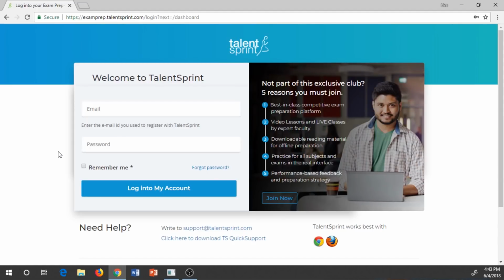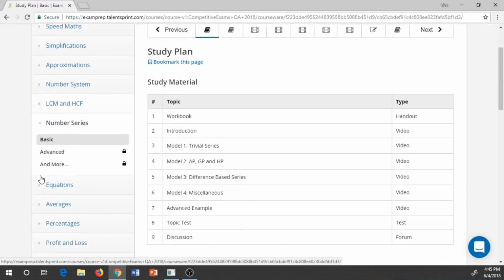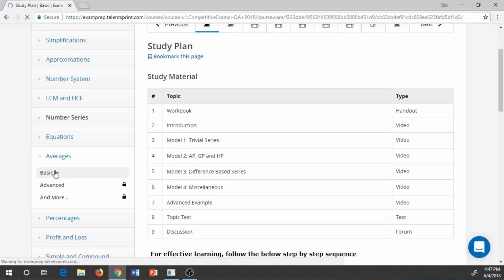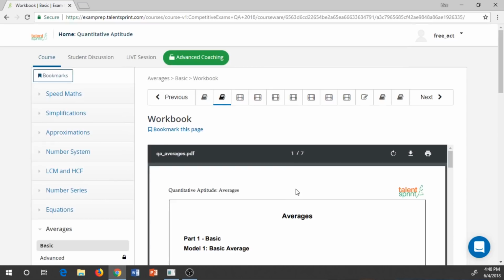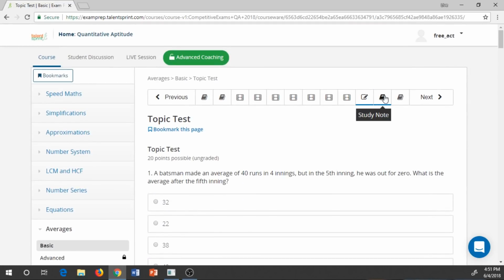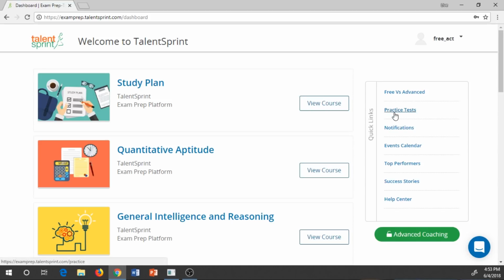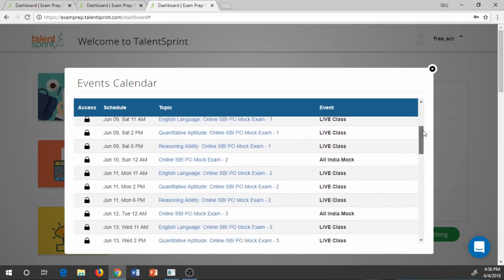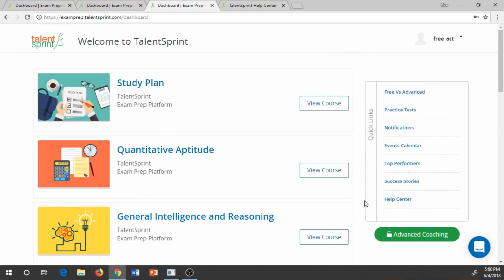Getting Started_ExamPrep Platform